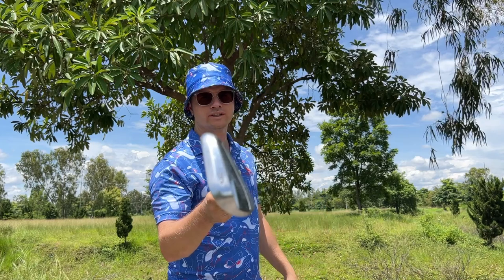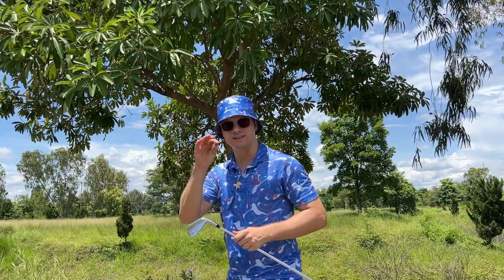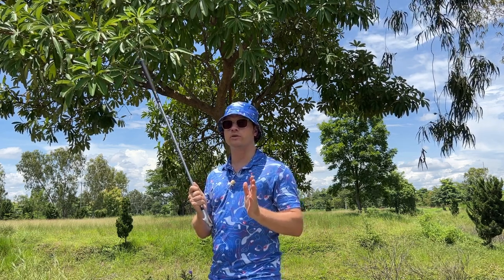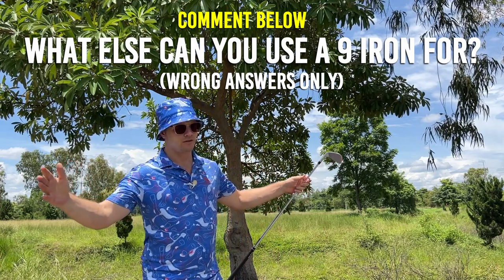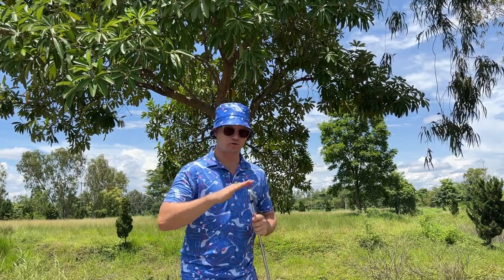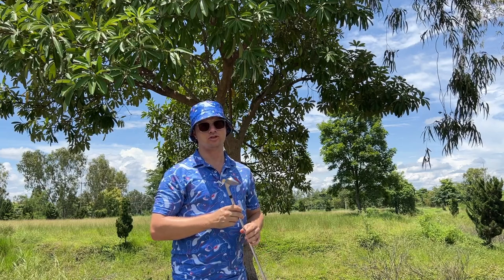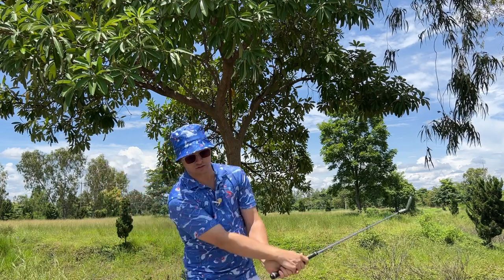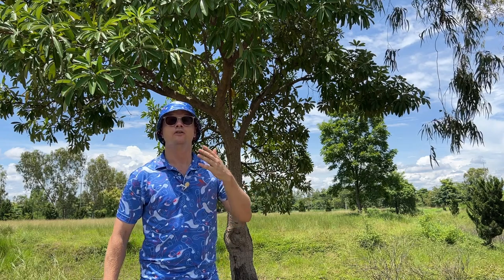What is a 9 Iron Used for?